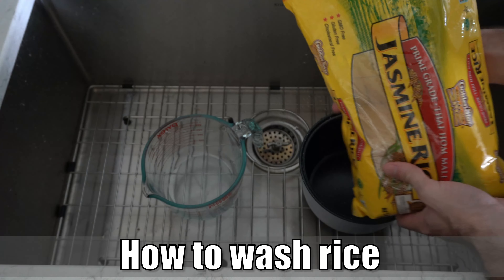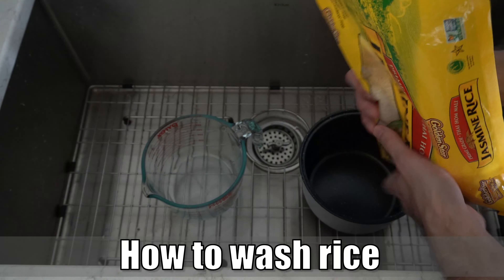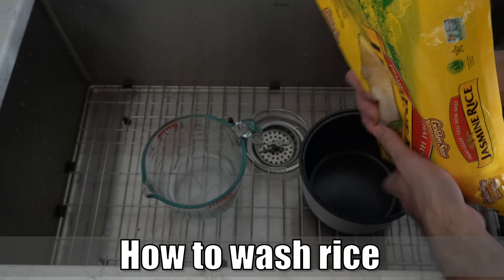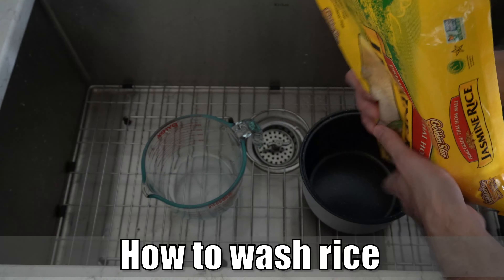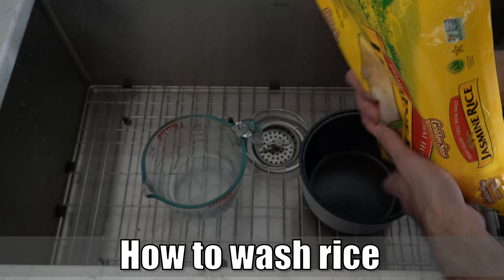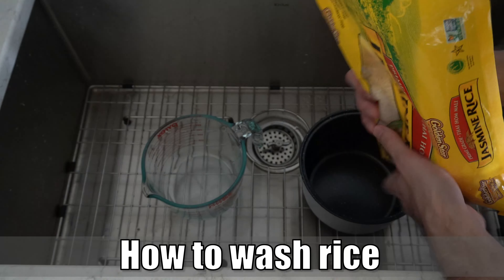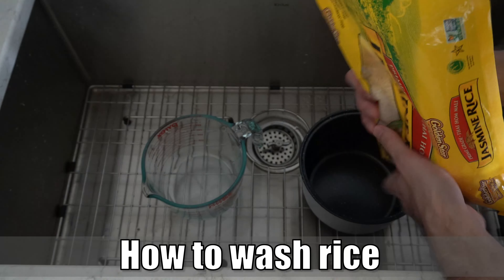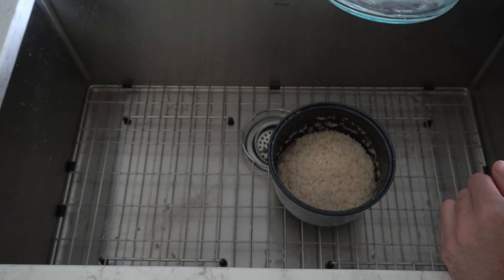How to Wash Rice before cooking (Easy Tutorial)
Do you want to know how to wash your rice before you cook? It's very simple, you will need to bowls. One for filling water and the other for mixing your rice. Fill the mixing bowl full of water and mix 3 to 4 time with your hand. You will notice the water will become cloudy as the excess starch is removed from the rinsing process. You will not need a strainer with this method if you are careful. Also, keep repeating the process until you can see the grains of rice with water in the mixing bowl. .